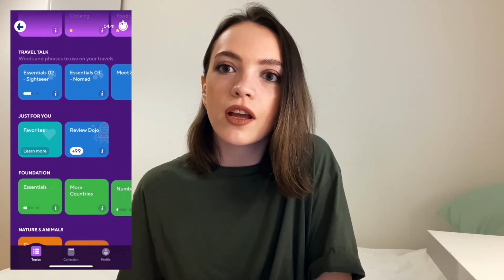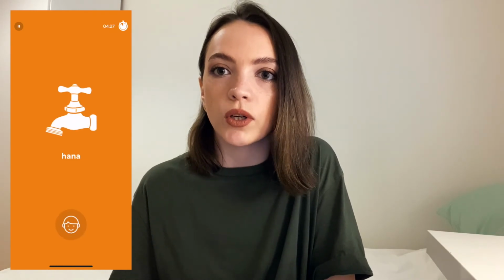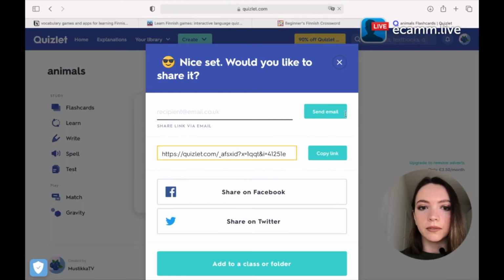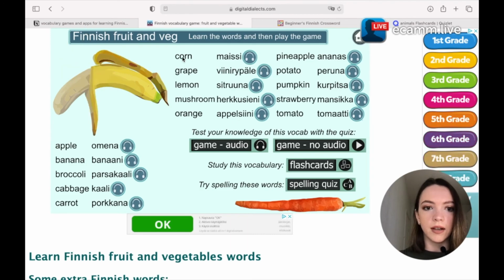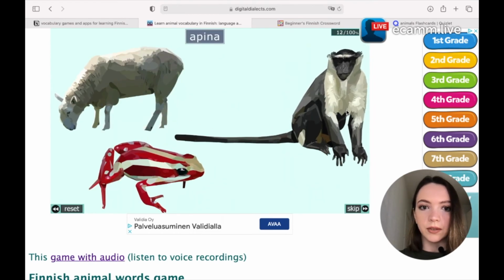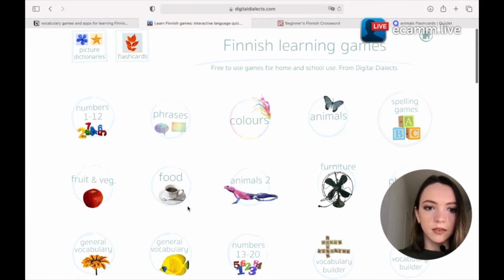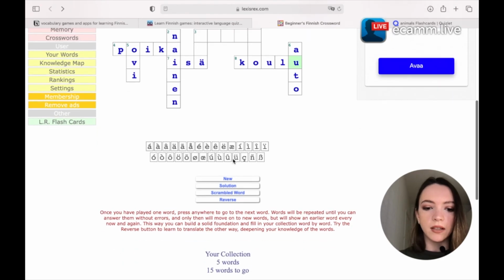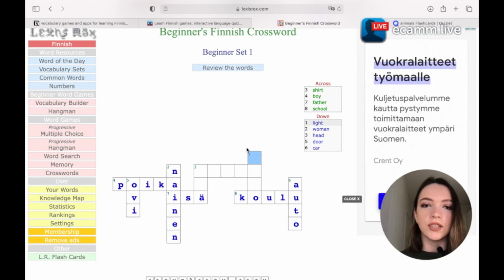vocabulary games and apps for learning Finnish words | learn Finnish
Hello friends! In this video I want to share with some apps, games and websites, that can help you to learn new words in Finnish. Hope that this video will be useful for you!

Have a good day, and see you in the next videos!